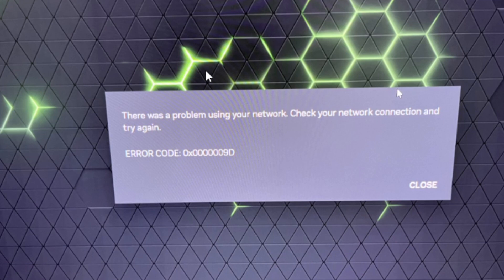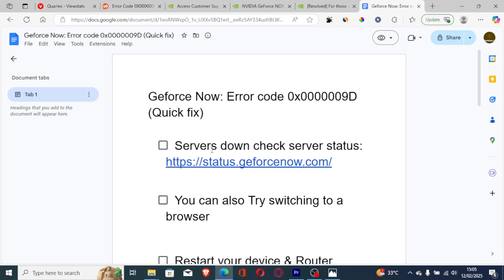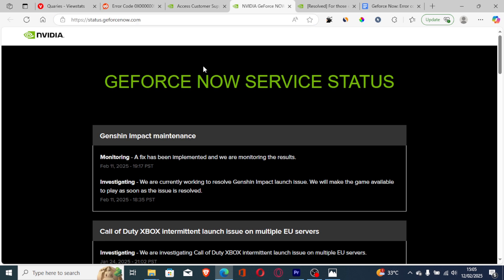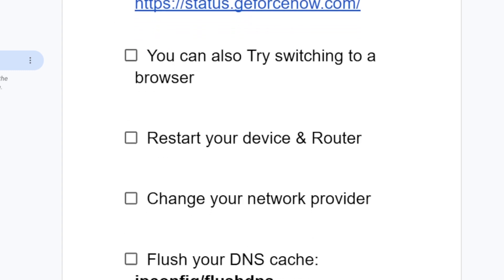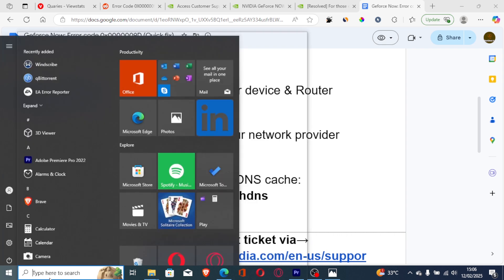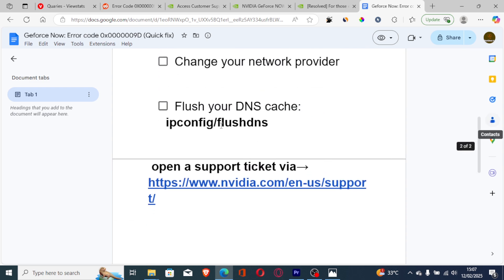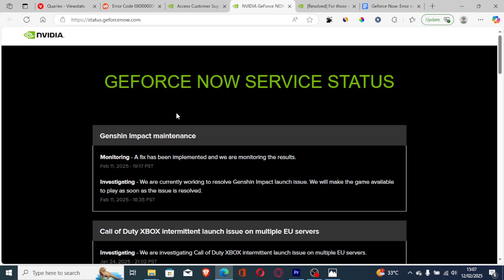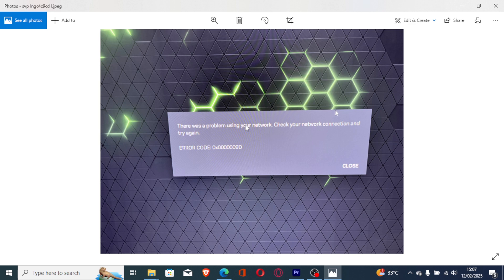GeForce Now: Error code 0x0000009D (Quick fix)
There was a problem using your network. Check your network connection and try again. ERROR CODE: 0x0000009D
if you get this error message in GeForce Now then this tutorial will guide you on how to resolve the issue.

You can also Try switching to a browser

Restart your device & Router

Change your network provider

Flush your DNS cache:  ipconfig/flushdns